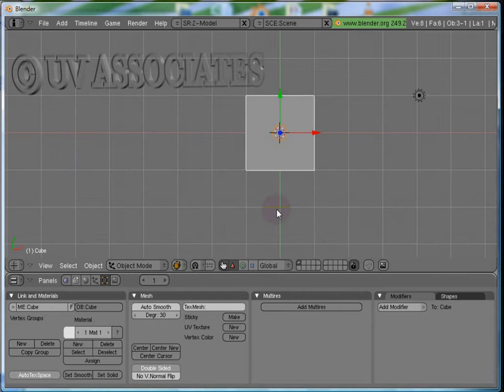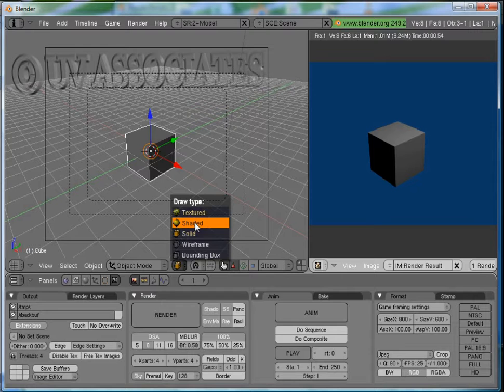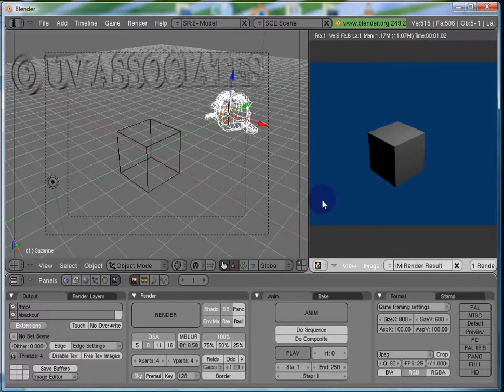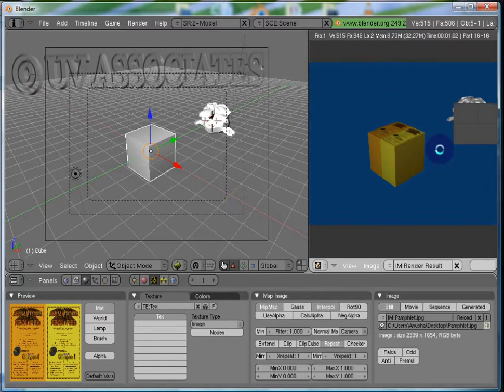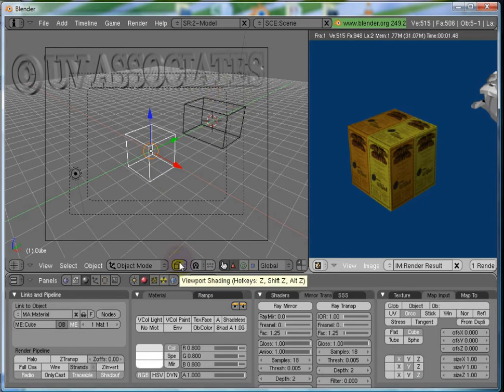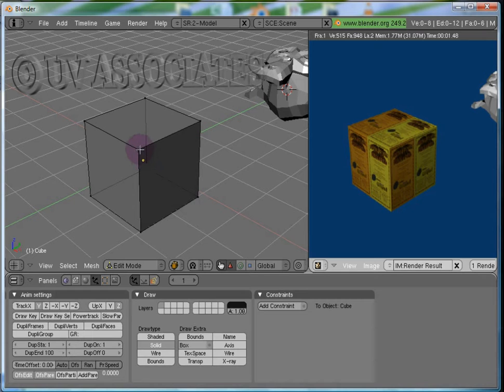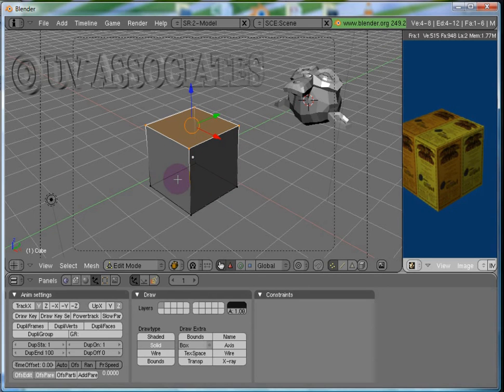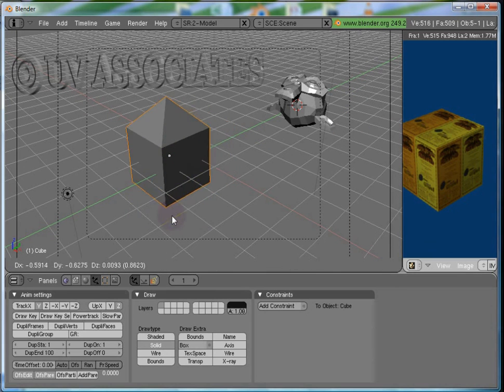BME-6: Blender 3d - Draw Types and Modes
This is the sixth video in the Blender 3d Tutorial Series - Blending Made Easy. This free tutorial series is launched by UV Associates ) and its meant for beginners.

P.S.: We have taken Blender 2.49b, although 2.53 beta is released. That's because 2.53 beta is still almost feature complete. We will remake the whole series for 2.53 beta once a feature complete release is made.